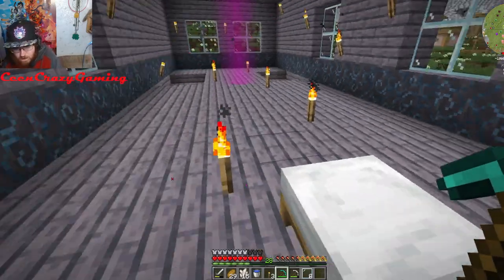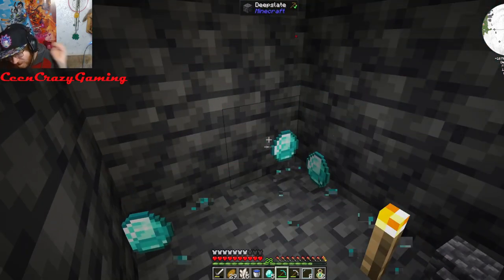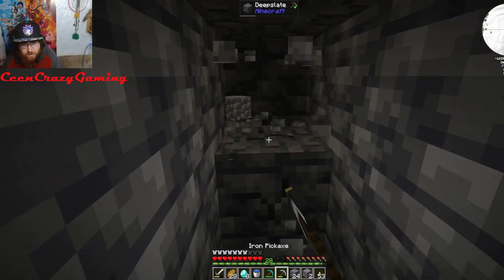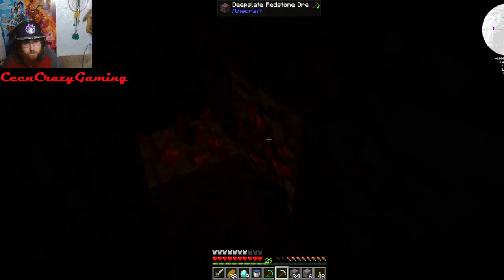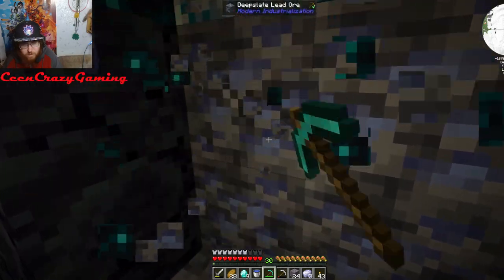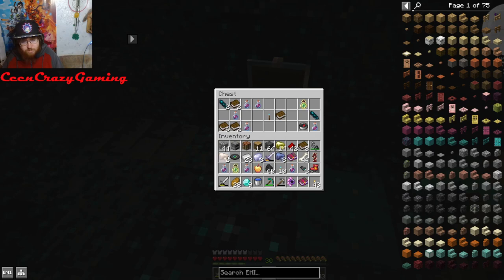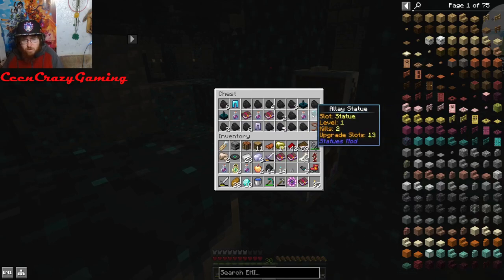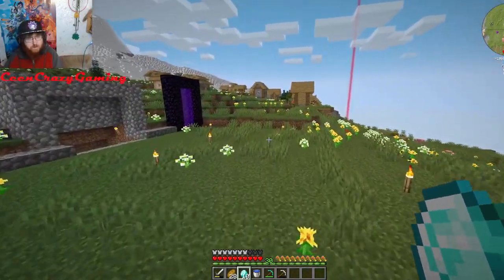Minecraft Modded FTB Unstable - Ep 6 - Deep Dark Loot and Diamonds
Welcome Back to yet another episode of the newly started Minecraft Modded Series, FTB Unstable, In this one we go back down into the mines to find diamonds and also we do some looting in the deep dark lost city what kind of loot will we find and will we be able to store it all inside our inventory?

Want to Play any of the new FTB Modpacks Including FTB Unstable? download the new launcher app

Download the overwolf launcher here as well as FTB app works on the overwolf platform

What do you all think? will we be able to get the last remaining loot?